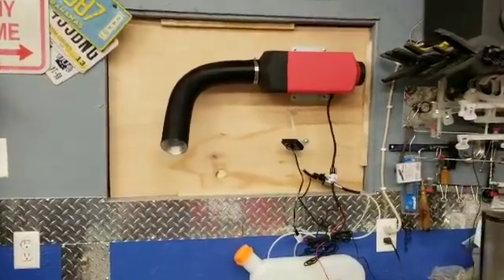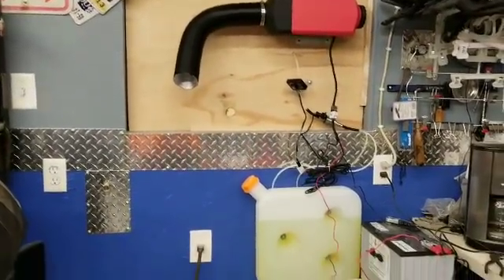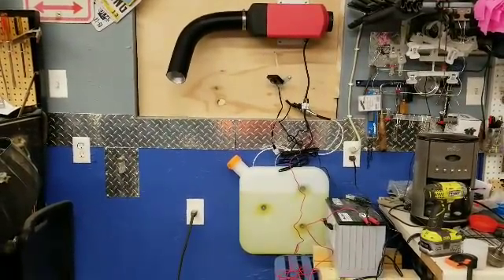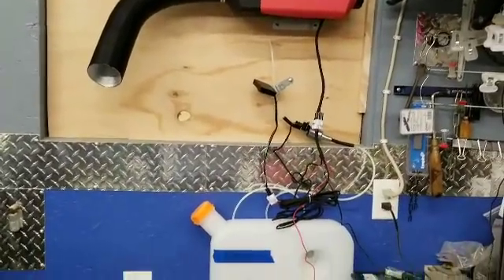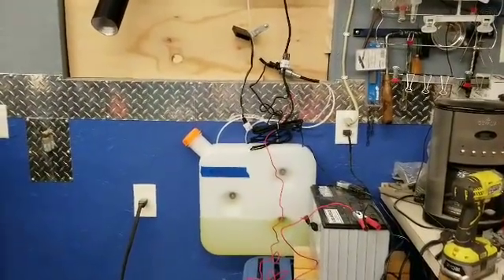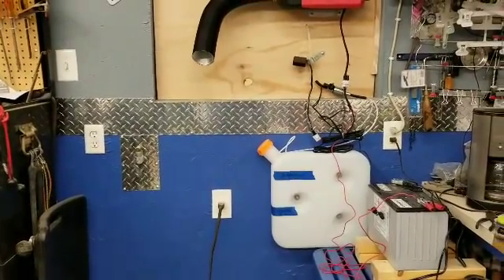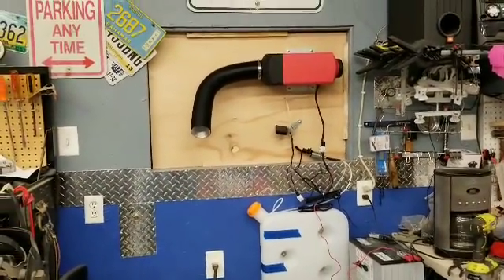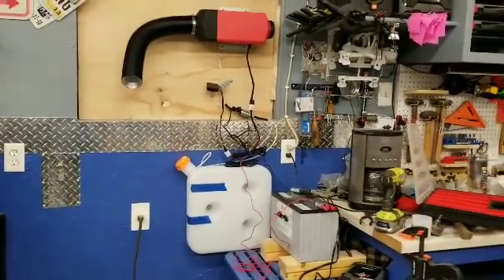Diesel heater fuel test Cheap Chinese Diesel Heater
How long will a 5kw Chinese diesel heater run on 2 gallon of fuel. And how well does it work.